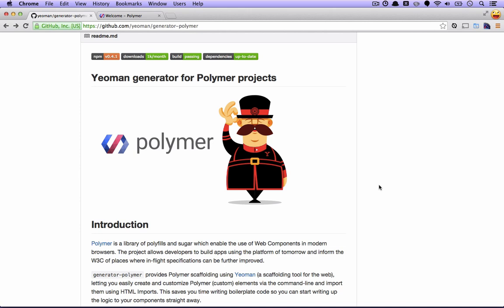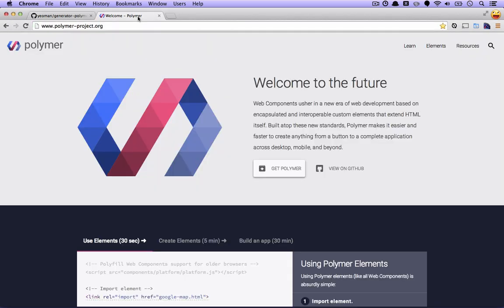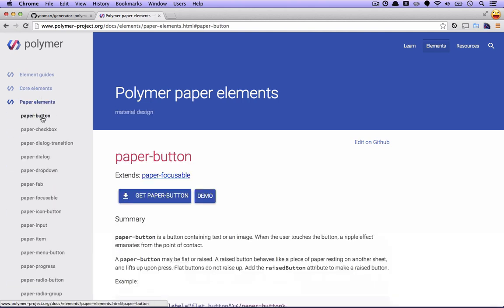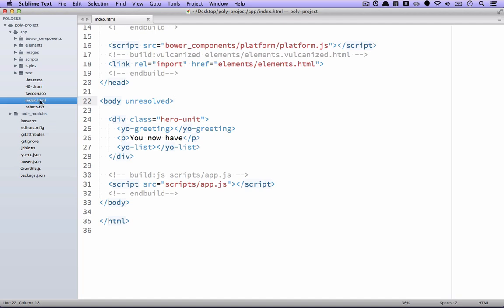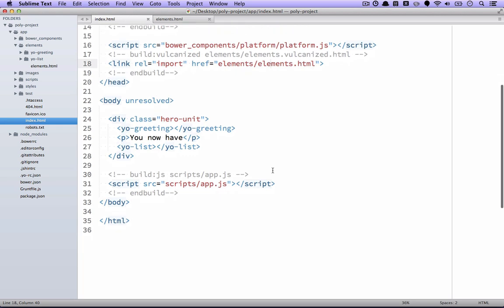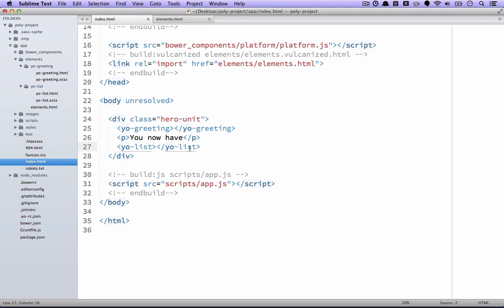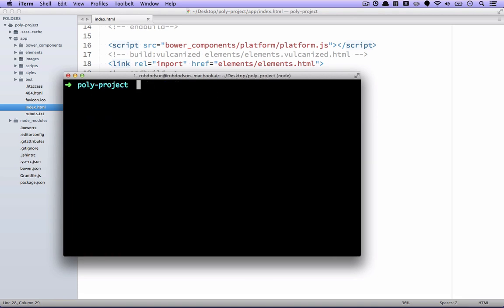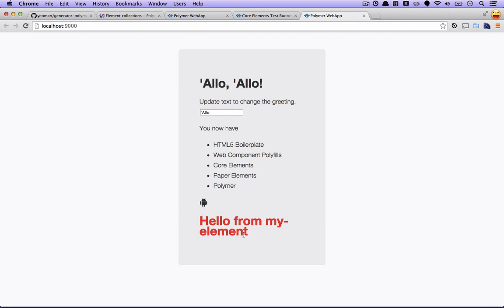YOLOmer! Polymer and Yeoman for lighting fast dev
'Allo! Rob Dodson here, your host on this tour of the new Polymer generator for Yeoman.

In this video I show you how to setup your first Polymer project using the new generator, how to create an element with a subgenerator, and how to run some Mocha tests. Let Yeoman do the heavy lifting, and make app building a breeze!